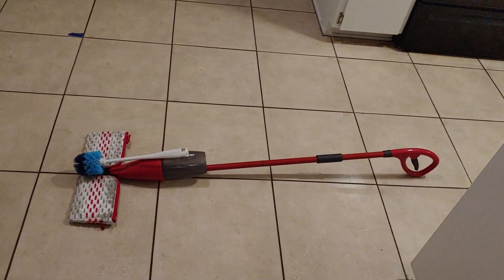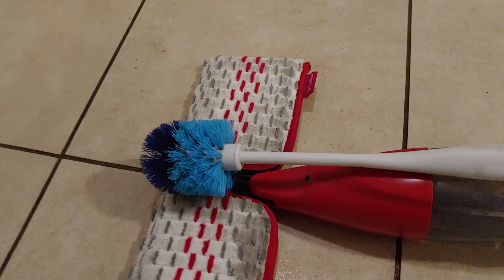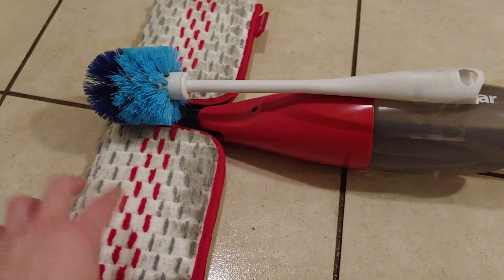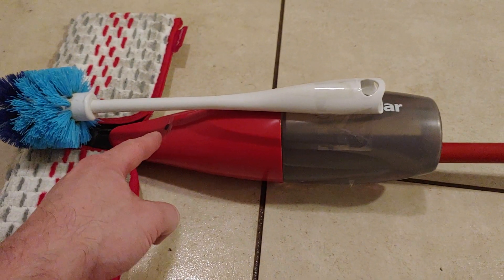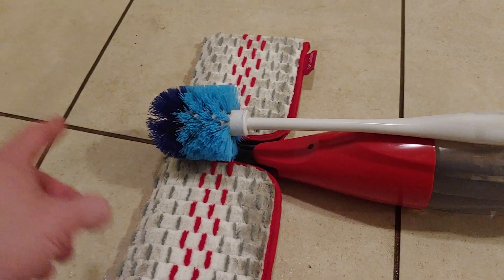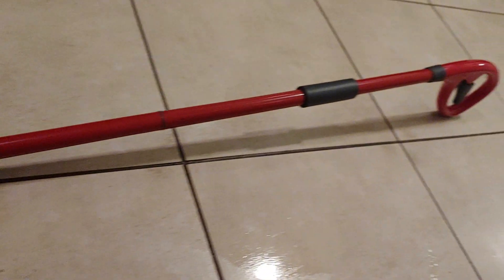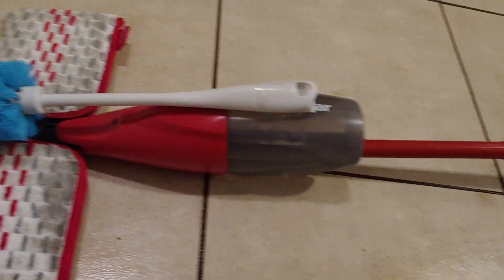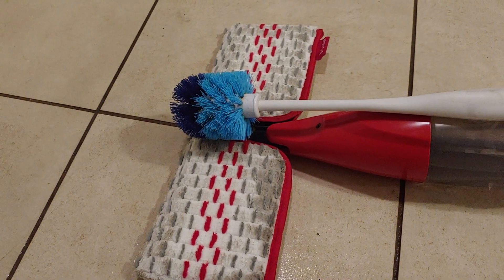Grout tool invention | unpowered grout cleaning system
This is a prototype for a concept to make cleaning grout lines easier.

Ideally what you would have is a grout brush, similar to the kind provided by Home Depot

Then you would have a spray nozzle which points directly at the grout with a trigger from the handle. This would be in front of the grout brush so you can see where it is spraying. That would be easy enough to do aligning it with the nozzle. Also a reservoir to hold the fresh water for the spray. Lastly, a way to absorb the mess without placing it back into the grout canal, that is where the microfiber mop comes into play. The micro's rectangular shape would make good for cleaning "around" the grout which is where the content from the grout ends up.

It requires no power,  no special chemicals, no replacement pads.